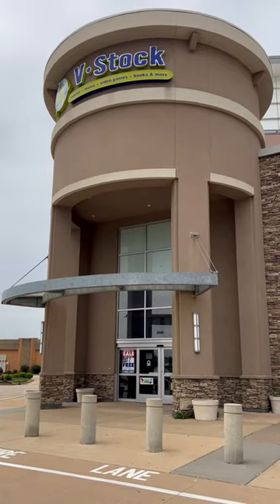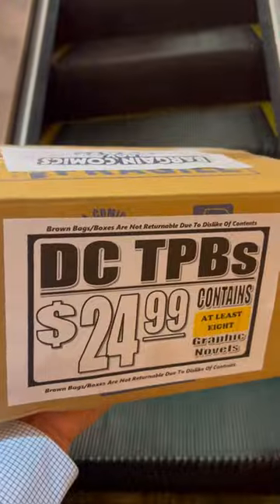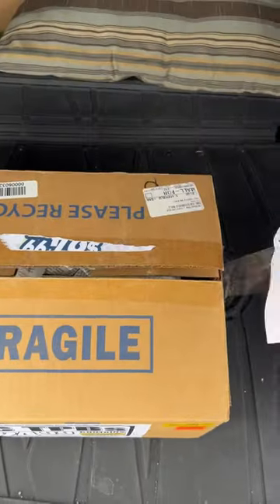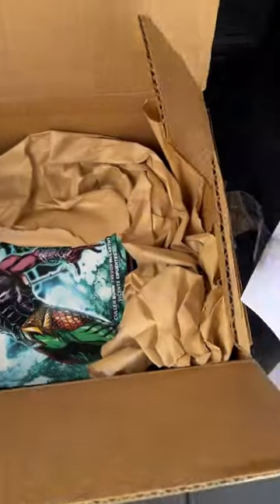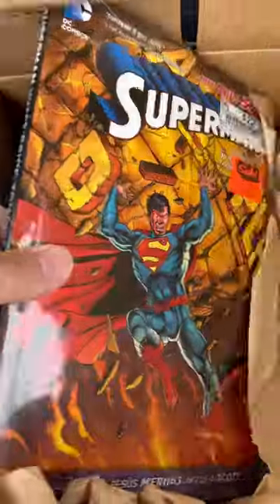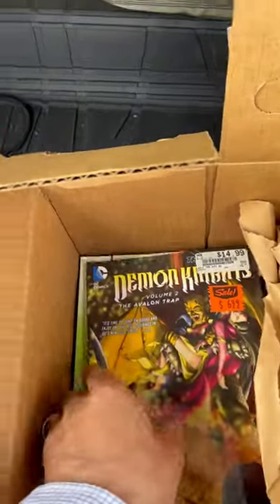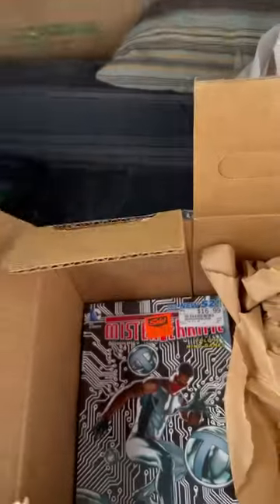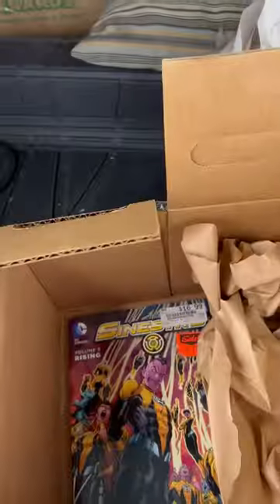V-Stock Comic Book Mystery Box for $24.99??!!!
I went to a V stock in Chesterfield Missouri. They had trade paperback mystery boxes containing at least eight graphic novels for $24.99. Did I do good or did I completely waist $25? Let me know what you think.